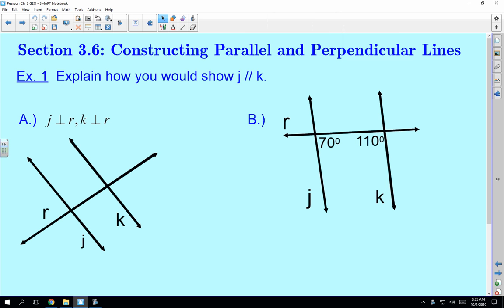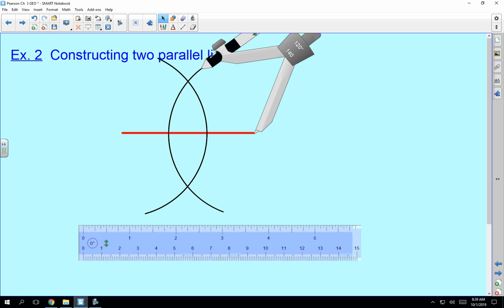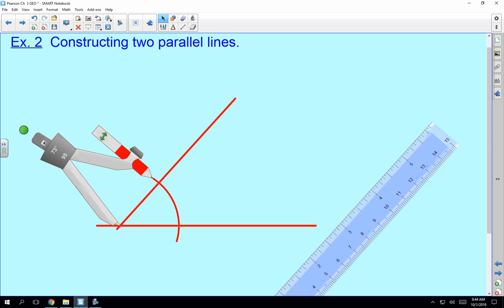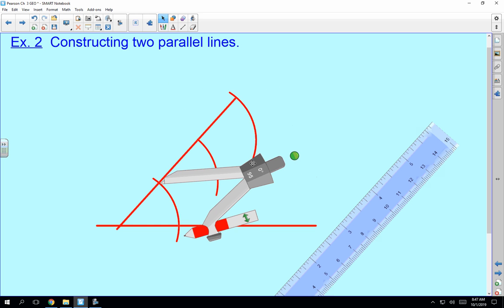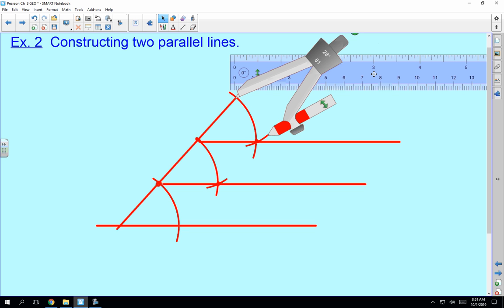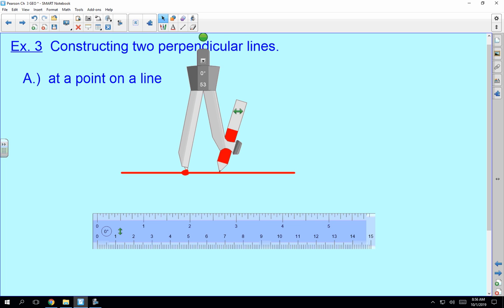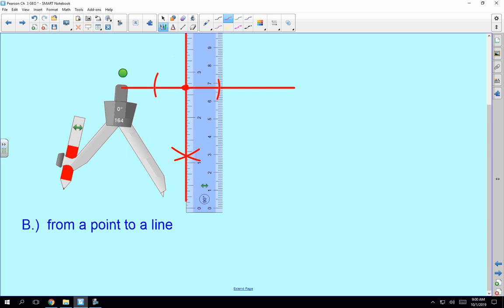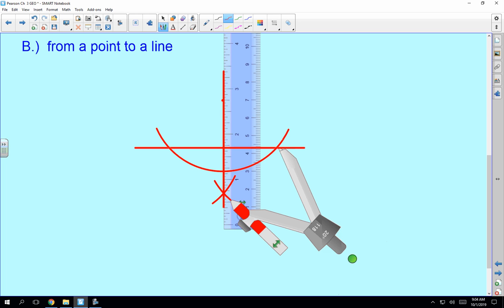3 6 Designing a City Using Parallel and Perpendicular Constructions